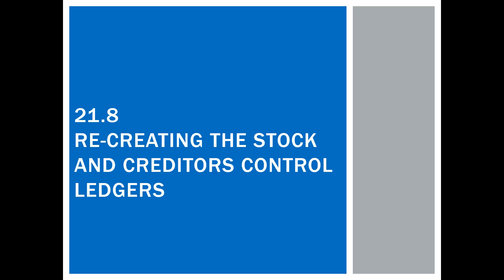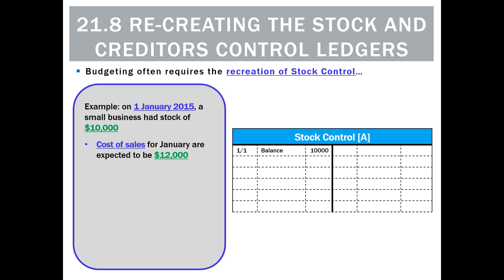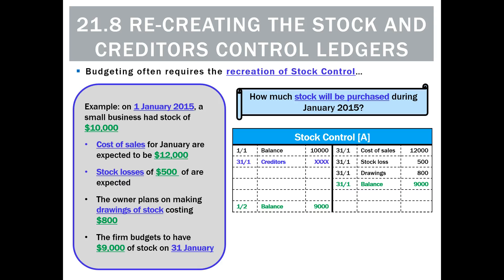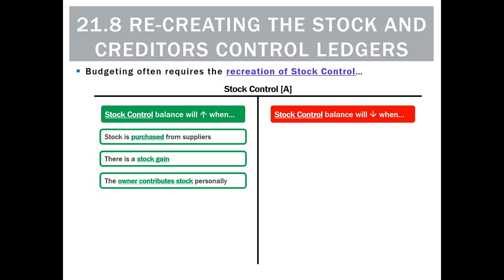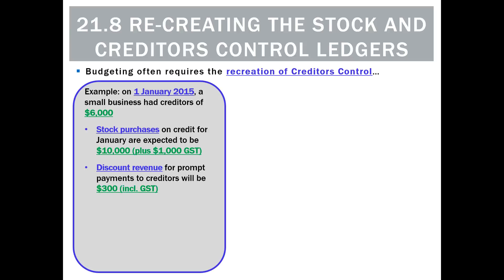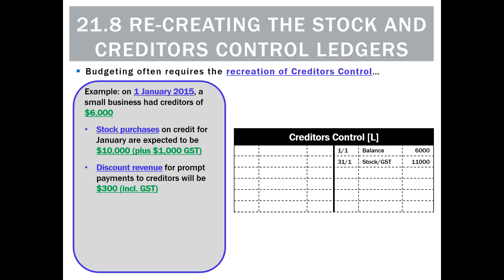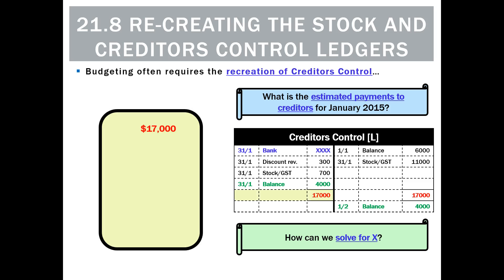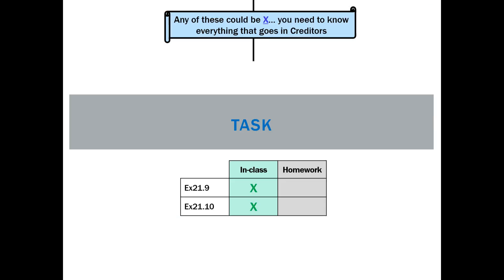21.8 Re-creating the Stock and Creditors Control ledgers